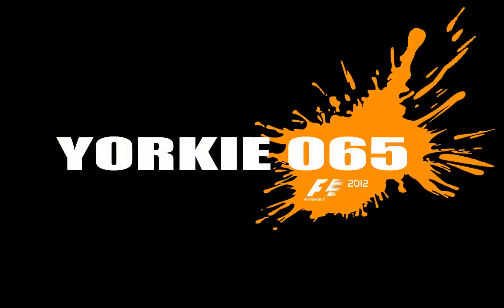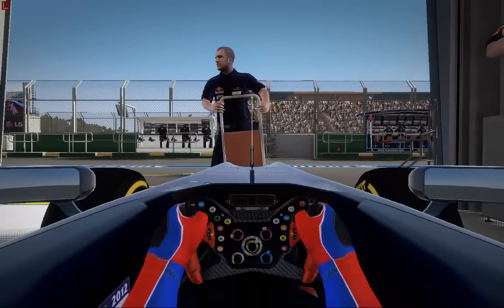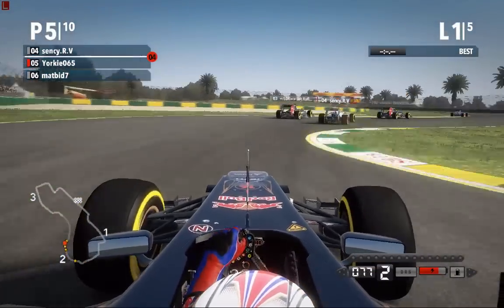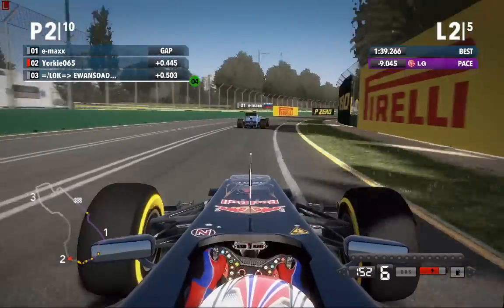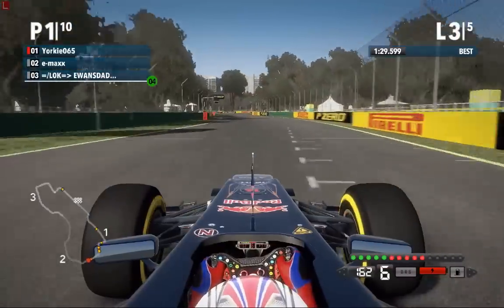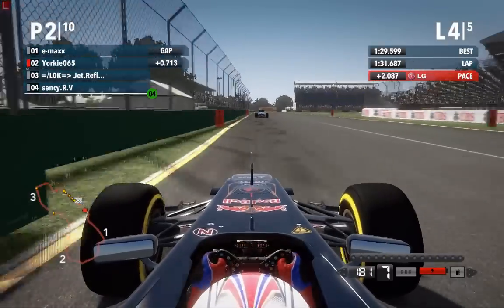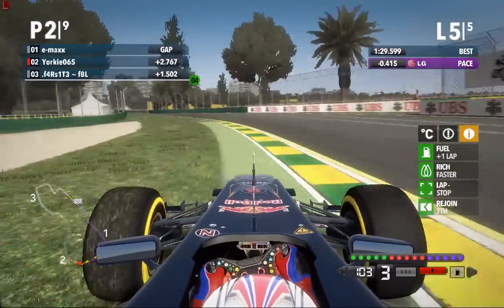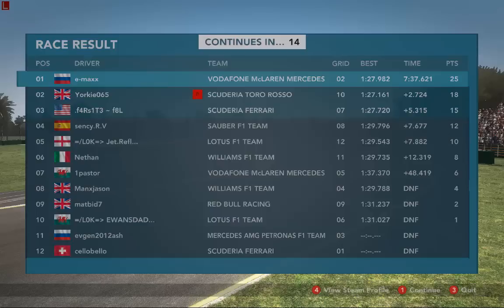F1 2012 Multiplayer- Melbourne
A video of a 5 lap sprint race with a mix of action throughout with some decent overtakes, and also good defending by other drivers!

Use AdBlocker? Please take a look at this

Platform: PC
Assists: Off and Manual
Wheel: Logitech Driving Force GT wheel
Recorded: MSI Afterburner